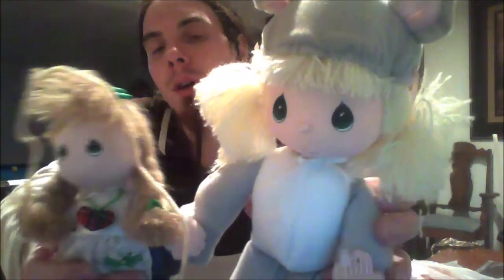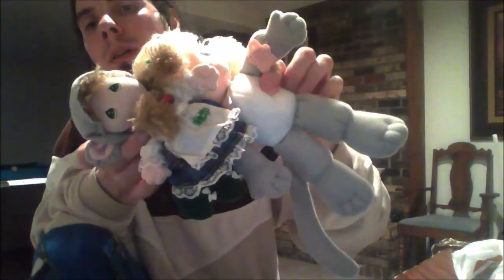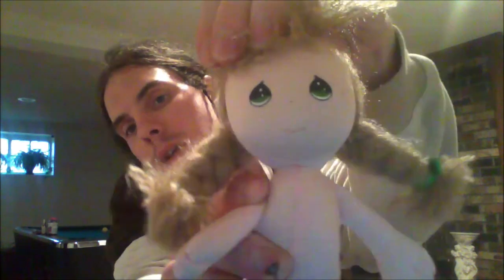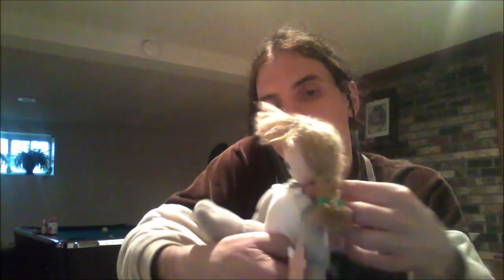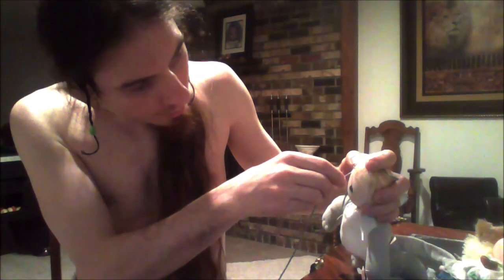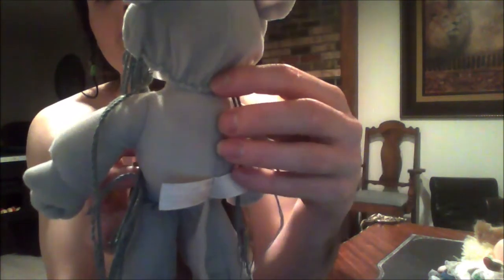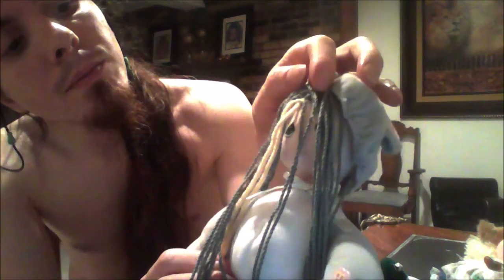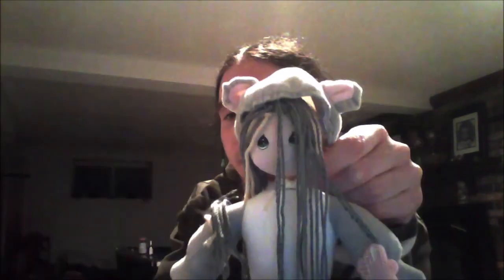customizing a Precious Moments Doll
Rerooting Rag Dolls Hair Cat Suit Cat Precious MOments oct doll